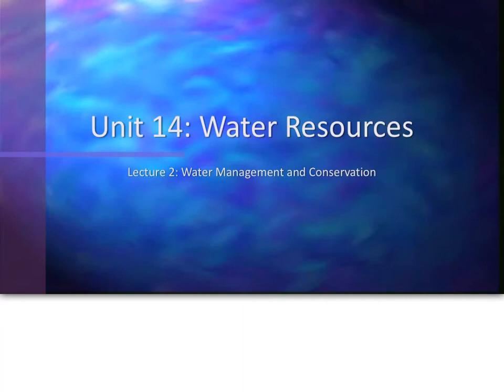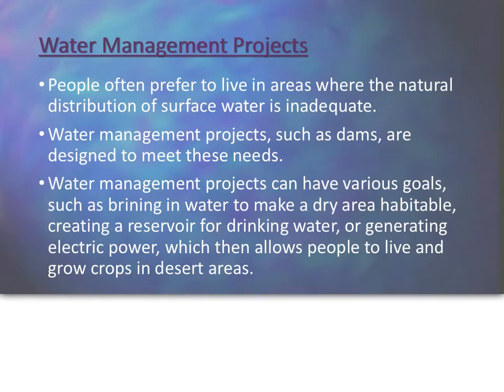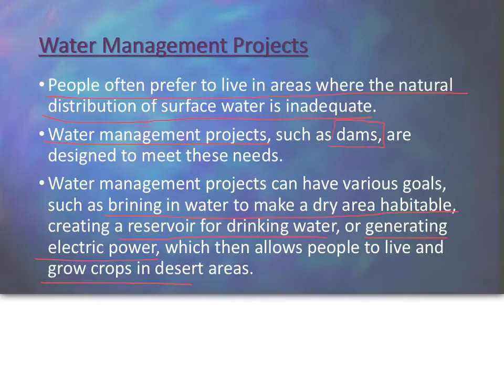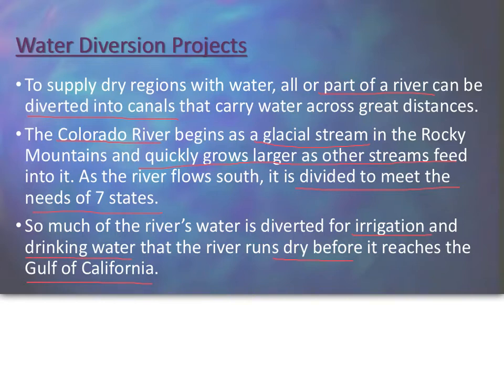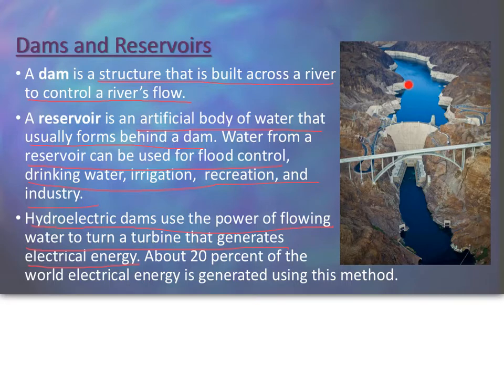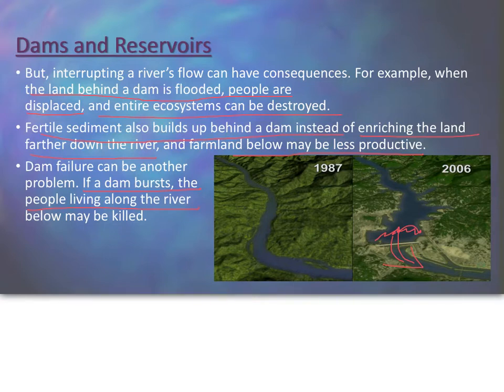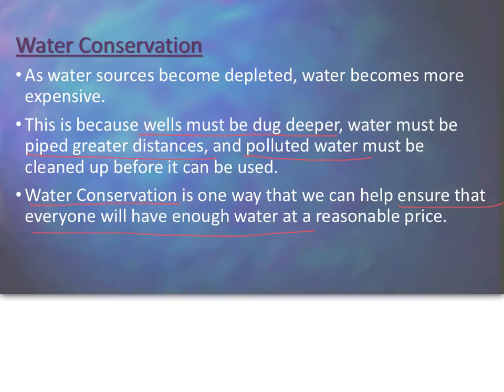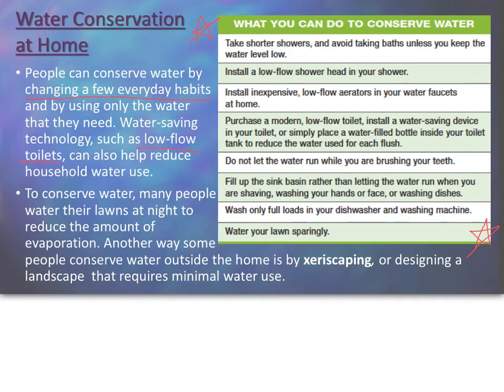Unit 14 Lecture 2 - Water Management and Conservation